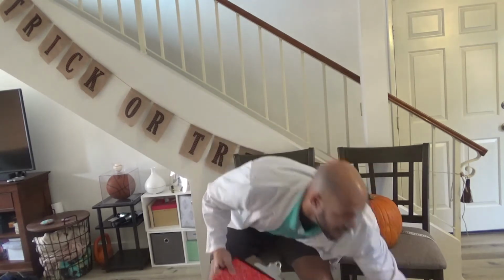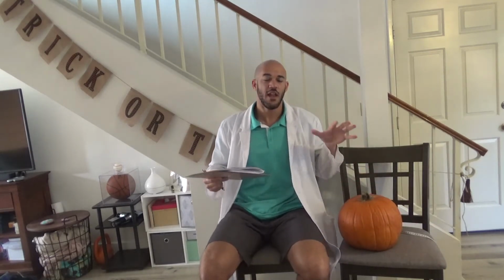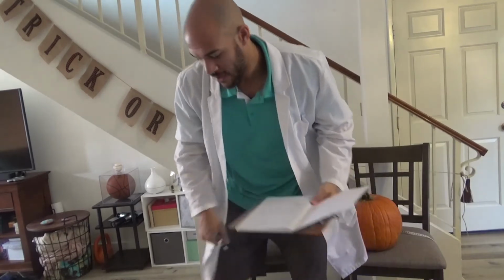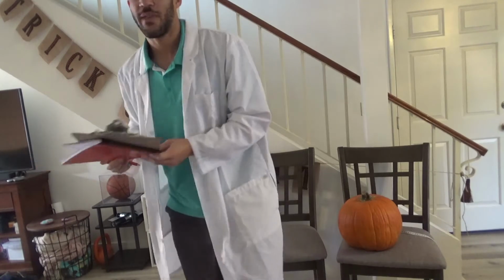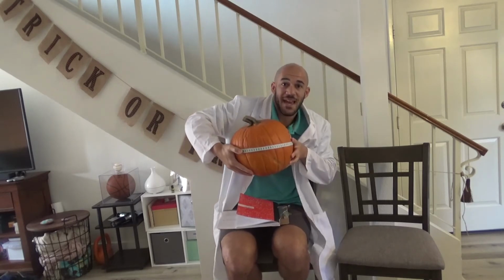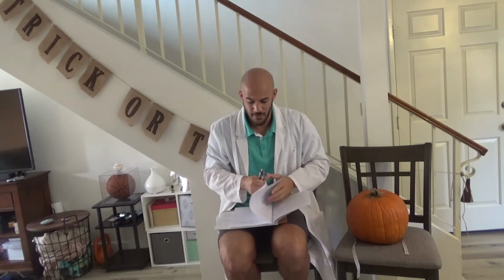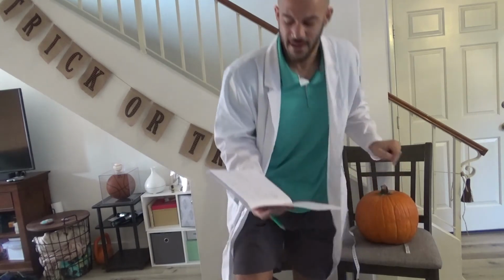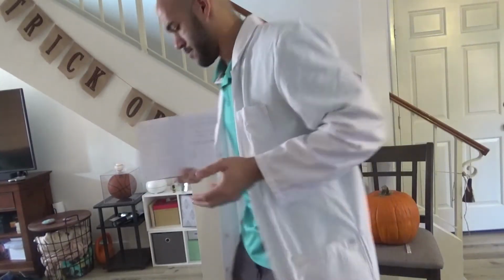Pumpkin Investigation pt. 1 (1st-2nd)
Hello students, in this video I describe the activities you should do at home.